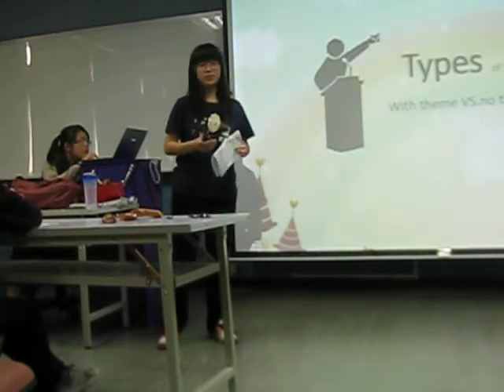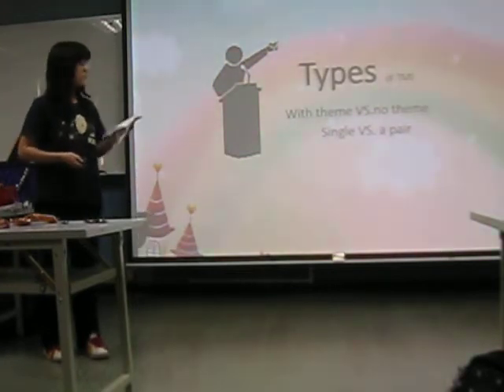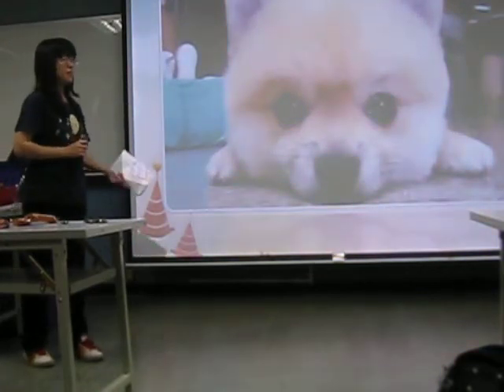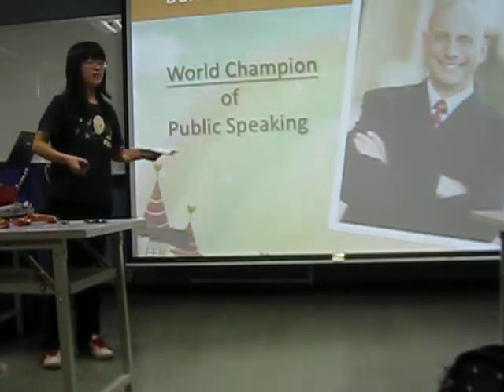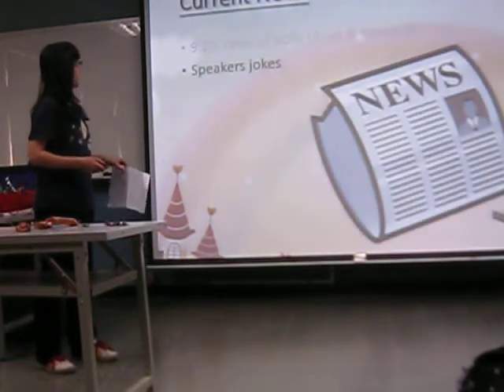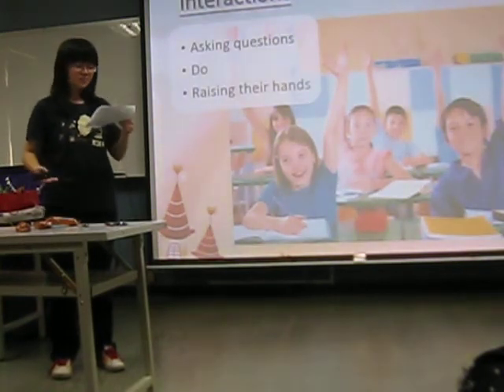SGD4- TME-Tina& Ariel